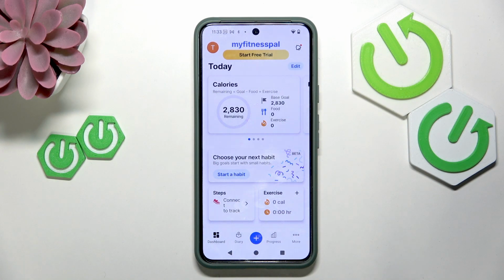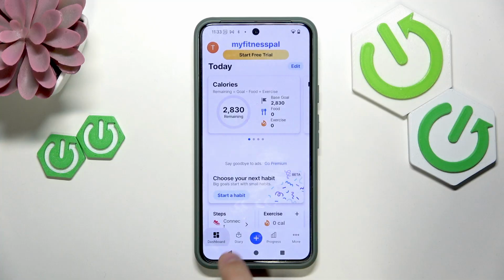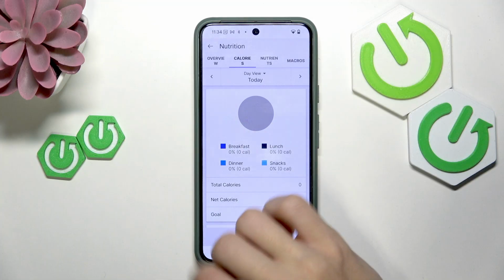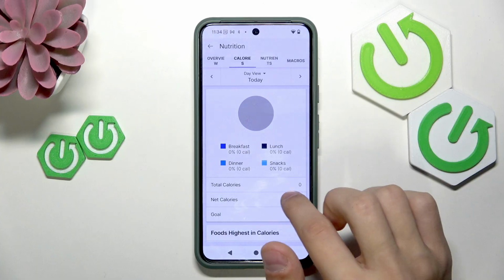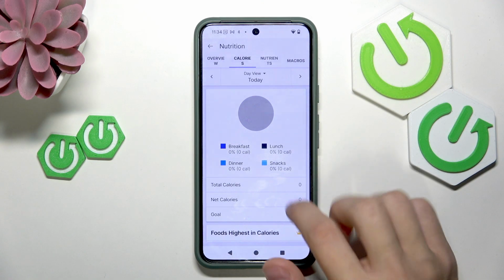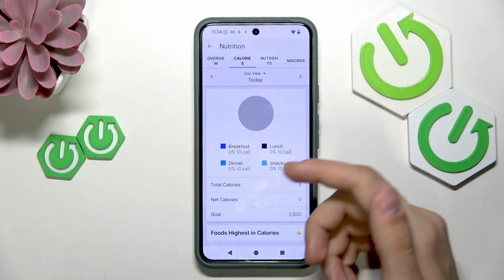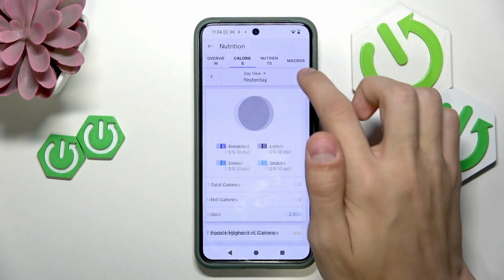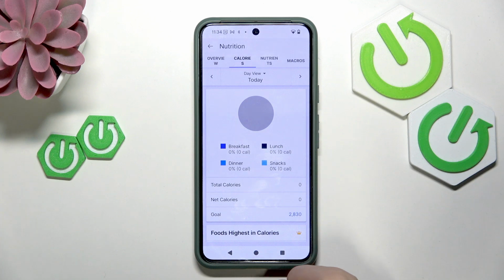MyFitnessPal – How to Check Calories for Today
If you want to keep track of your daily calorie intake using the MyFitnessPal app, this video will show you exactly how to check your calories for today. We’ll walk you through accessing the dashboard, finding the Today tab, and viewing your total calories, net calories, and daily goal. You’ll also learn how to use the pie chart to see where your calories are coming from and how to check your calorie data for different days. Whether you’re new to MyFitnessPal or just want a quick refresher, this guide will help you monitor your nutrition and stay on top of your health goals.

How to check calories on MyFitnessPal app?
How to view daily calorie intake in MyFitnessPal?
How to see calorie breakdown by day in MyFitnessPal?

0:00 Introduction
0:08 Open Dashboard in MyFitnessPal
0:23 Access Today Tab and Calories Section
0:32 View Total, Net, and Goal Calories
0:41 Understand the Calorie Pie Chart
0:58 Check Calories for Different Days
1:06 Summary and Tips